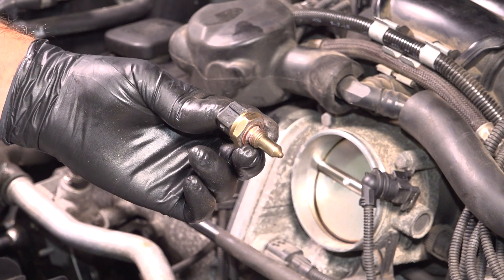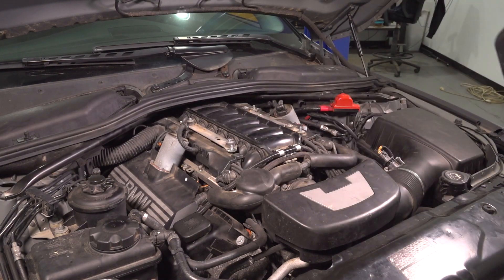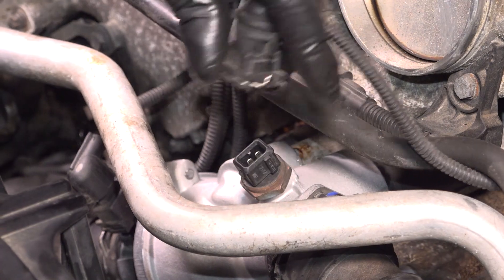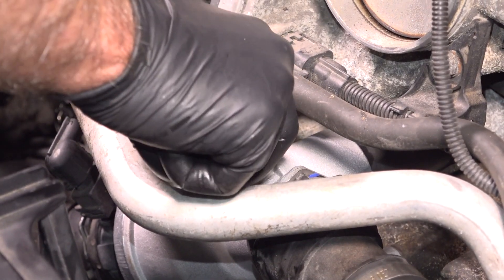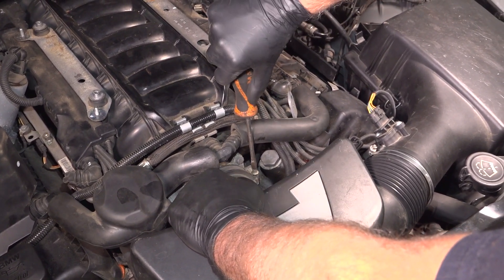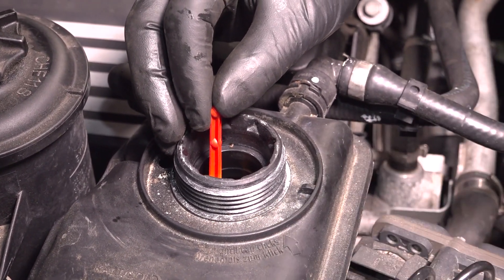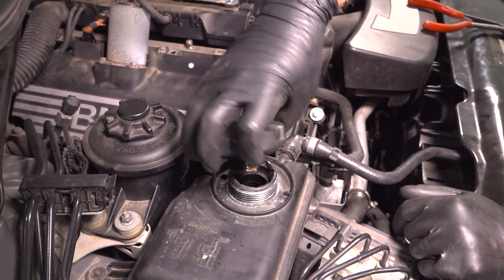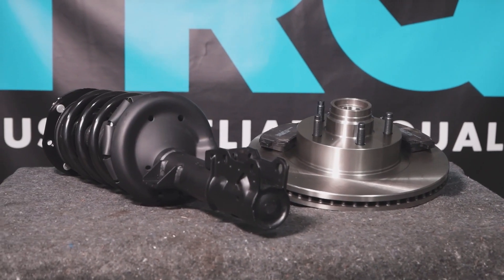How to Replace Upper Coolant Temperature Sensor 2006-2010 BMW 550i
This video shows you how to install a new coolant temperature sensor in your 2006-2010 BMW 550i. The coolant temperature sensor sends important information to your vehicle’s computer to manage the efficiency and safety of your vehicle’s engine. A failed sensor could cause damage or overheating.

2006 BMW 550i
2007 BMW 550i
2008 BMW 550i
2009 BMW 550i
2010 BMW 550i

Tools you will need:
• 10mm Socket
• 22mm Socket
• Ratchet
• Socket Extensions
• Safety Glasses
• Drain Pan